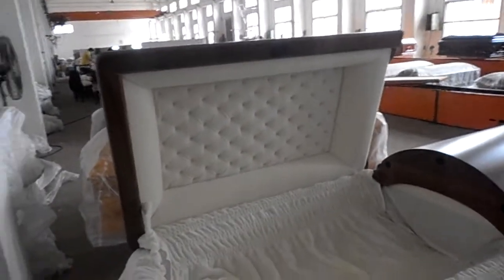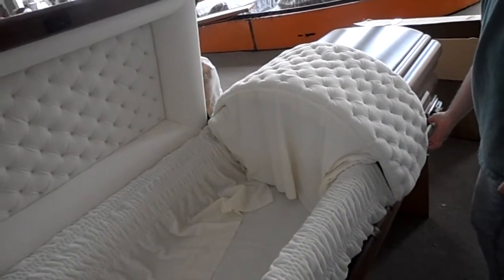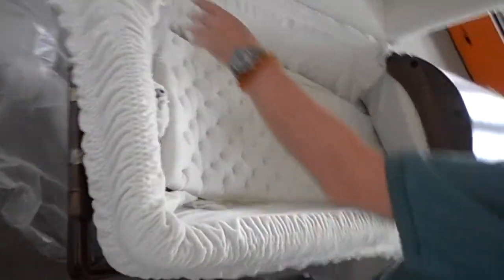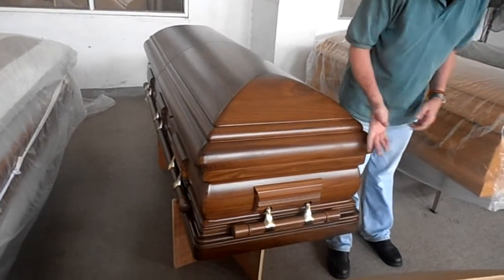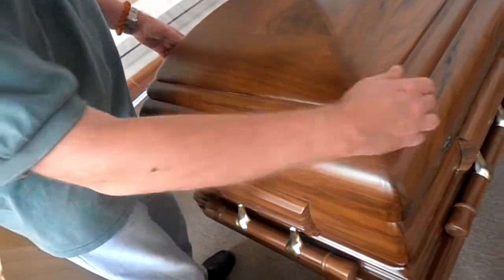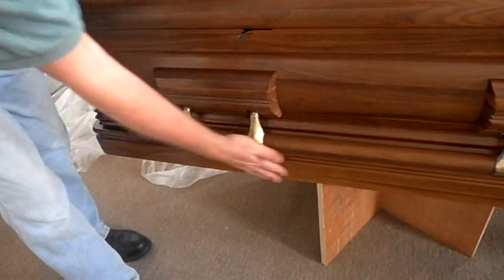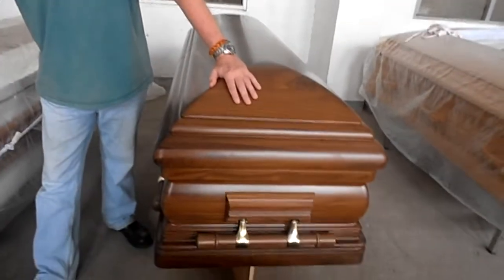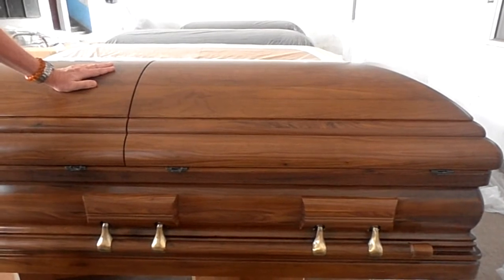My Edited Video